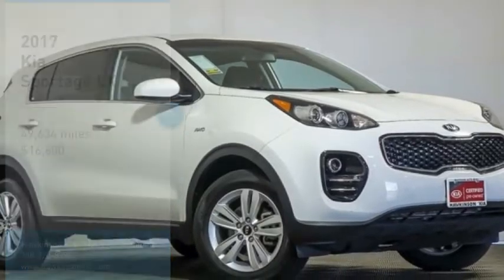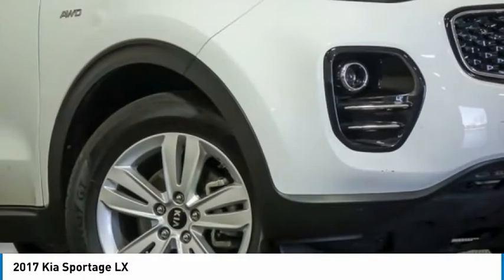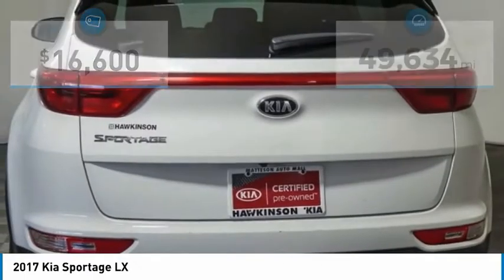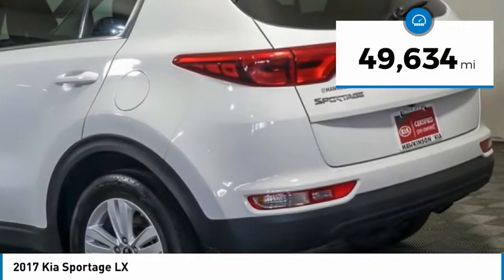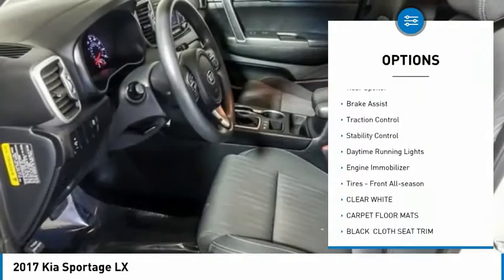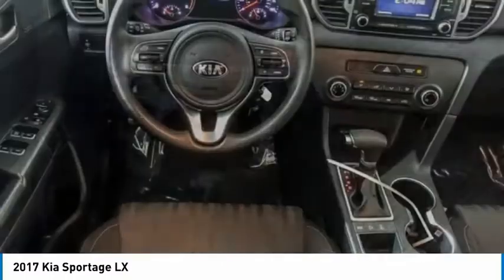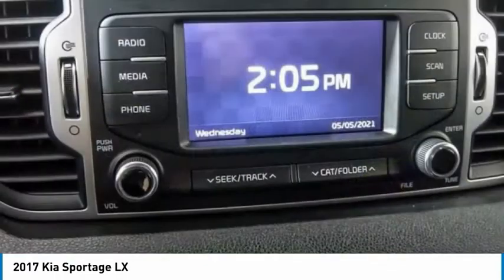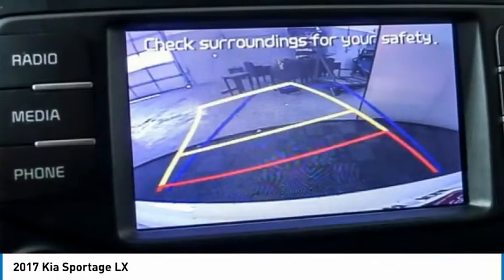2017 Kia Sportage WK67634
2017 Kia Sportage LX

2017 Kia Sportage LX Clear White Certified. Recent Arrival! *ALL-WHEEL DRIVE*, *AUX/IPOD JACK*, **BACKUP CAMERA**, *BLUETOOTH*, *LOCAL TRADE*, *WILL NOT LAST*, *** 1 YEAR MAINTENANCE INCLUDED ***, *** CERTIFIED ***.Hawkinson Certified!! Sportage! All of Pre-Owned Vehicles come with a complimentary 1 year of oil changes and Tire rotations Hi, this is Jim Hawkinson. I personally acquired this vehicle myself. I only buy the nicest pre-driven vehicles. Manufacturer Bumper to Bumper Warranty is good until 36,000 miles & this Hawkinson Certified Vehicle will also have up to 100,000 miles of Manufacturer Powertrain Coverage! I make sure all of my pre-driven vehicles pass our 150pt Plus Inspection and the details are available for you to read. If my mechanic says that the vehicle needs tires or brakes, for example, then that's what the vehicle gets. Most dealers won't do this! Our reputation is for low pricing and a hassle free buying experience. The Hawkinson's treat their employees and customers with dignity and respect. There is always a Hawkinson in the showroom to say hello and greet you! I hope to meet you soon. PLEASE call and allow our Internet Department to explain the Hawkinson Way. Our way, is considerate of your time, knowledgeable of our products and both a hassle-free and no pressure experience! In order to receive the Hawkinson online pricing customer(s) must apply for financing through Hawkinson Auto Group. Hawkinson Certified Pre-Owned means you not only get the reassurance of up to a 7yr/100,000 mile Warranty, but also a 167-point comprehensive inspection, 24/7 roadside assistance, trip-interruption services, and a complete CARFAX vehicle history report. Price does not include outside financing $995 Fee, dealer added options or taxes,tags or dealer fees.Kia Details:* Includes Rental Car and Trip Interruption Reimbursement* Vehicle History* 164 Point Inspection* Transferable Warranty* Warranty Deductible: $50* Limited Warranty: 12 Month/12,000 Mile (whichever comes first) Platinum Coverage from certified purchase date* Powertrain Limited Warranty: 120 Month/100,000 Mile (whichever comes first) from original in-service date* Roadside AssistanceAwards:* 2017 IIHS Top Safety Pick, Top Safety Pick+ * 2017 KBB.com Best Buy Awards * 2017 KBB.com 10 Most Awarded Cars * 2017 KBB.com 12 Best Family Cars * 2017 KBB.com 10 Best SUVs Under $25,000 * 2017 KBB.com 10 Best All-Wheel-Drive Vehicles Under $25,000 * 2017 KBB.com 10 Most Awarded BrandsReviews:* Rides smoothly over bumps; quiet interior at highway speeds; spacious seating front and rear; attractive dashboard layout with many appealing features; feels nimble around turns. Source: EdmundsFresh Unit! More Info coming or please call for details! Hawkinson Kia-Nissan has over 500 Google Reviews! Hawkinson Kia-Nissan is located in the Matteson Auto Mall. Easy access right off of I-57 & Rt. 30 At Hawkinson Nissan-Kia, we promise to roll the red carpet out for you!